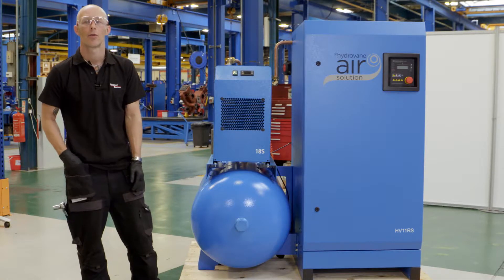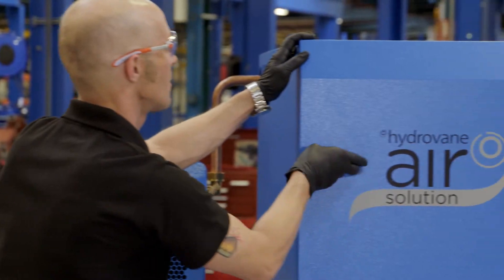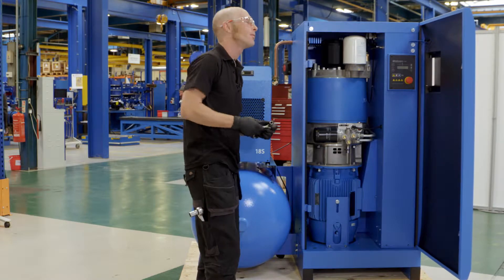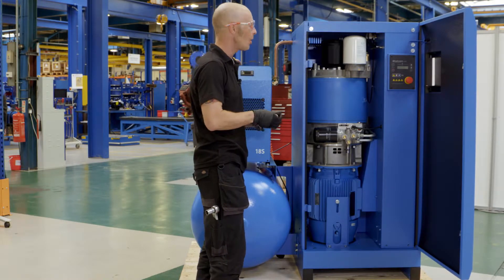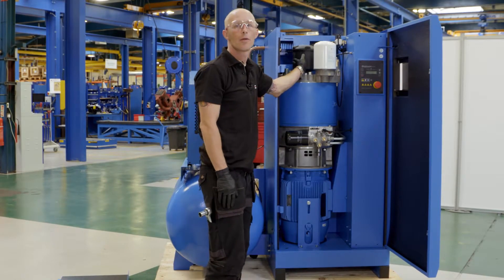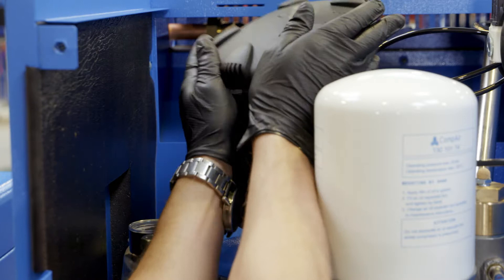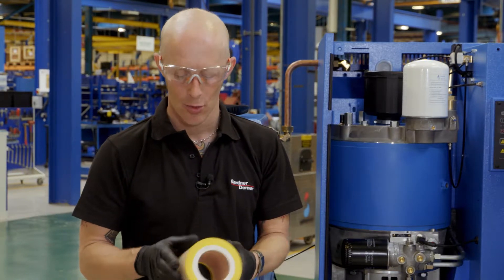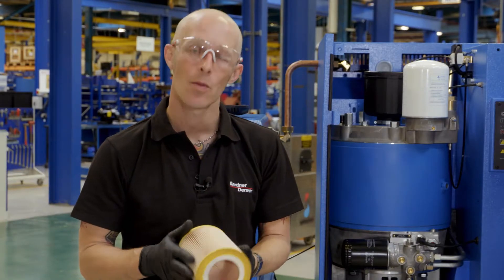Compressor Maintenance -Top Tips SECTION 3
Gardner Denver advises on maintaining your compressor, for maximum efficiency and to avoid costly breakdowns.

Part 3